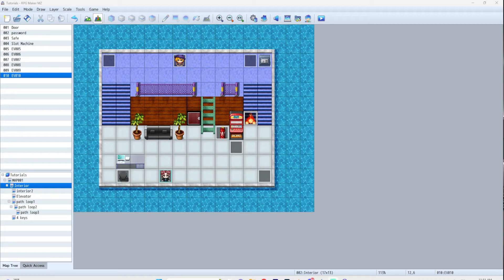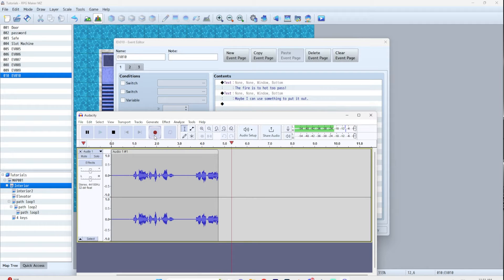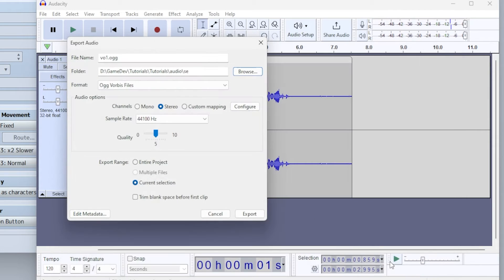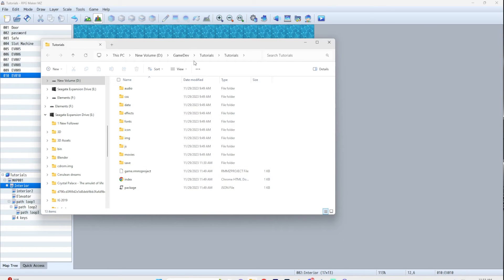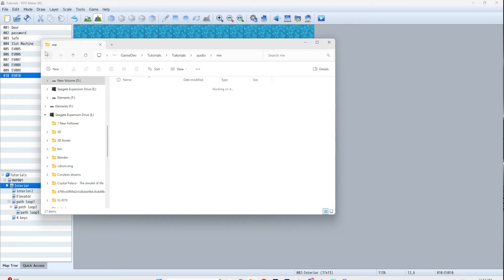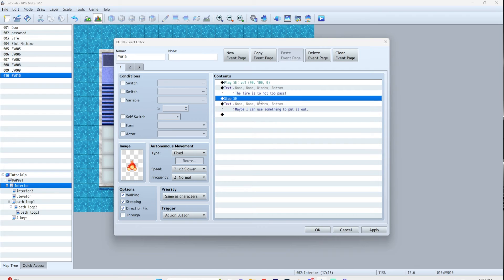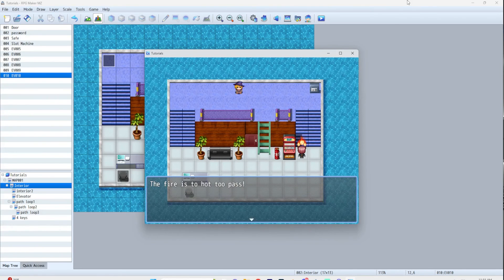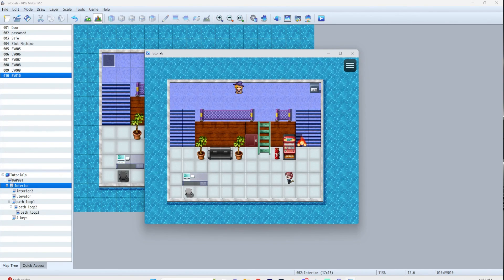How to Add Voice Acting to RPG Maker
Bring your story to life with voice acting and make your RPG Maker game stand above the rest! Even if it's not great, I think I'd rather have bad voice acting than none at all.. *cough* Resident Evil 1 *cough*